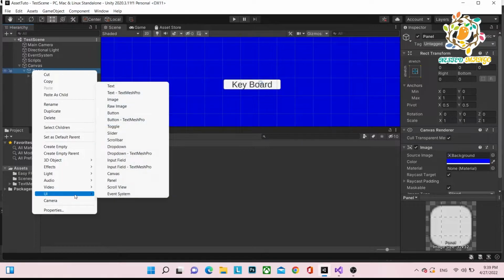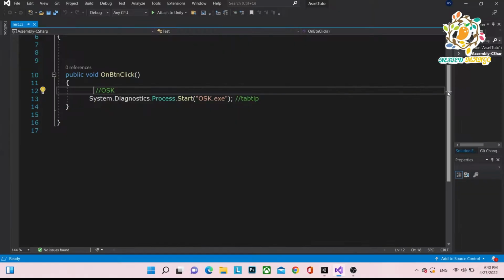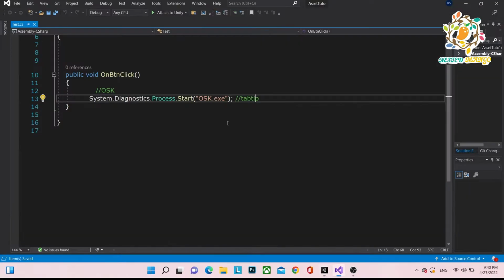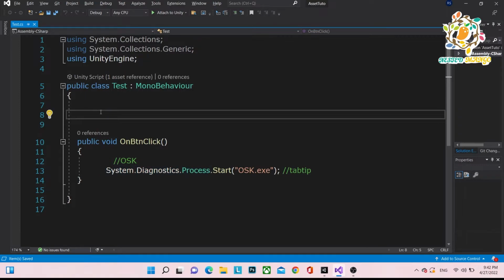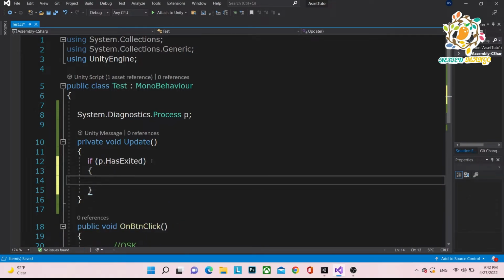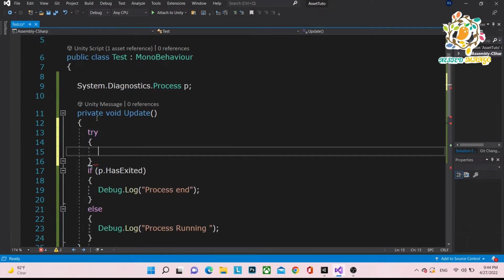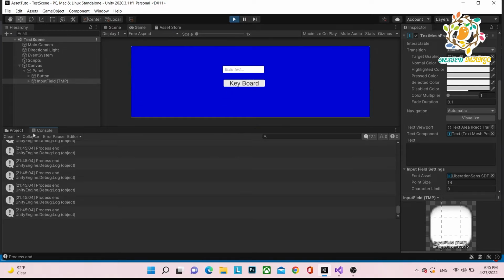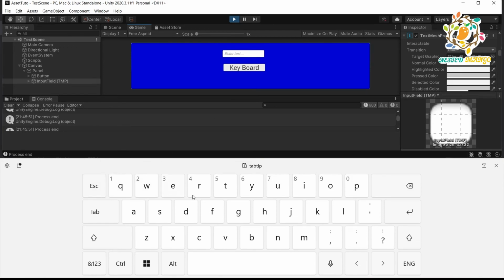On Screen Keyboard in window Unity Apps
In this video, we will learn to open the keyboard in the Unity window app. In touch system on the Input filed keyboard doesn't open. To open the keyboard osk we have to write code. I am also showing how we can check keyboard is getting off.

Donatge Me:
Ramkesh Singh
Google Pay , Phonepay, Paytm, Bheem:
UPI ID : ramkeshcse084@upi

Rajasthan popular Vlogs :Must Watch
Jaisalmer Rajasthan Day 2 Tourist Places in Jaisalmer | Jaisalmer Fort | Kuldhara Ghost village
Jaisalmer Rajasthan Desert  Camp Night Show in Sam | Rajasthan Cultural Show | Folk Dance ❤️
BIKANER To JAISALMER RAJASTHAN | Taking Bike on Rent From Adventure Bikes Service By MR.RK VLOG
Bikaner Rajasthan  Day 1 Travelling | Places to Visit In Bikaner | Junagarh Fort | Rampuria Havelli
Jaisalmer Rajasthan Day 1 Tourist Places | Jaisalmer to Tanot Mata,Longewala India-Pak Border , Sam

Tools I use :
VR( Virtual Reality) Shinecon ,The Virtual Reality Glass
BenQ Zowie Gaming LED Monitor
JBL GO2 (Waterproof) Bluetooth Speaker
Best Power Bank in 1K on Amazon
Flipkart SmartBuy Rich Bas Earphone
boAt Rockerz 380 Wireless Bluetooth Headphones
GoPro Hero 8 Black CHDHX-801 12 MP Action Camera
Mi Power Bank 3i 20000mAh

Connect me On Social Media to stay updated :
🔷Instgram:

About : I am 24 year boy 👦who is Software Engineer(Game Developer) by Proffesion ,Youtuber (Vlogger, Tech) by passion. Thank you for being here 📍 MrRK mrrkvlog & NestedMango .